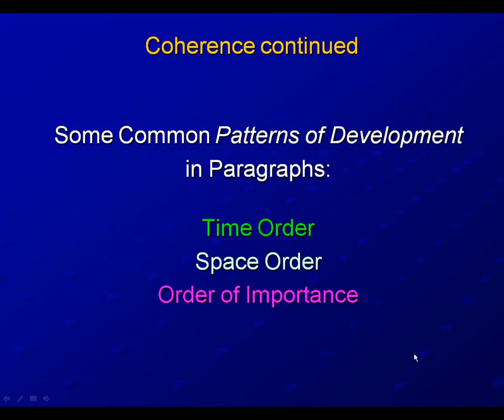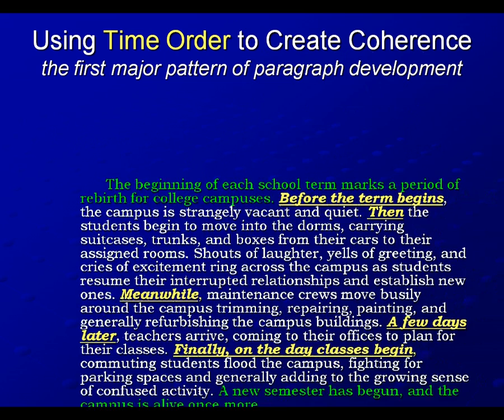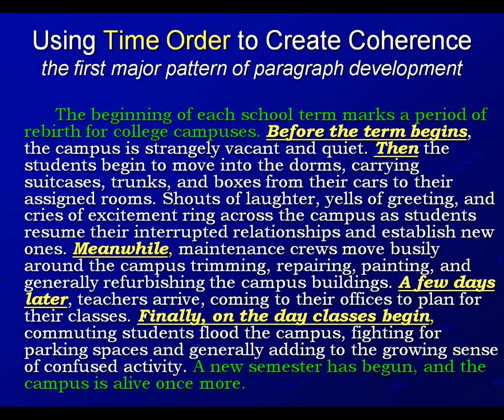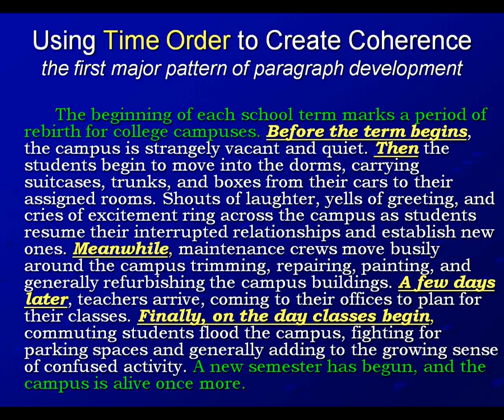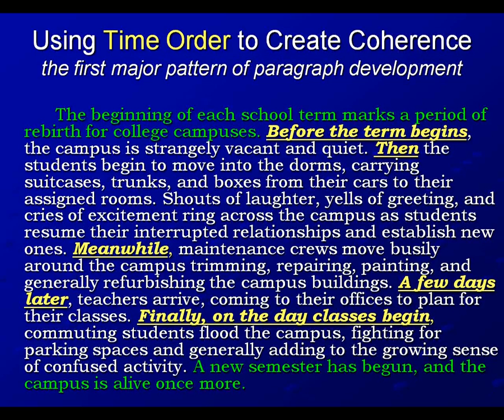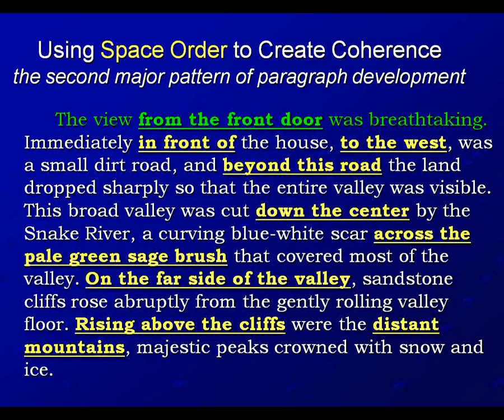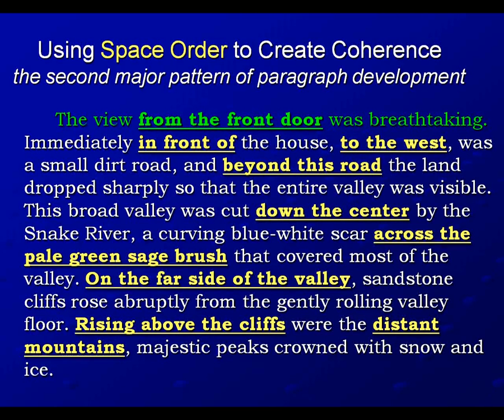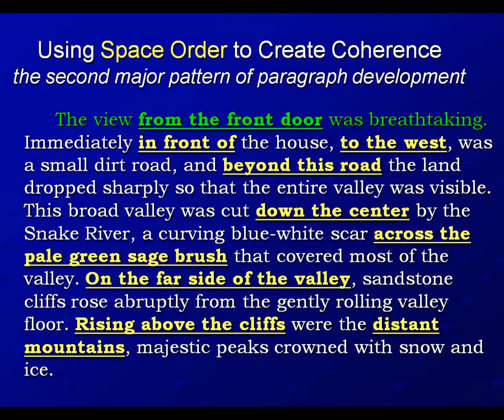Paragraphing III: Patterns of Development (Monti)